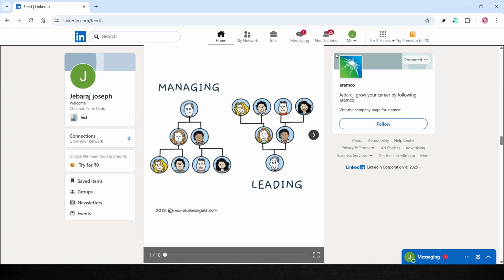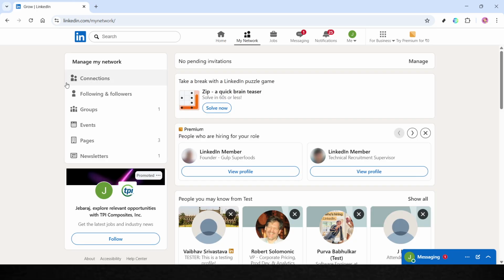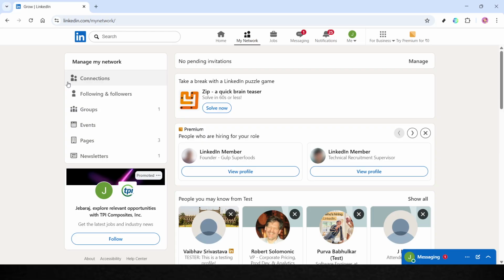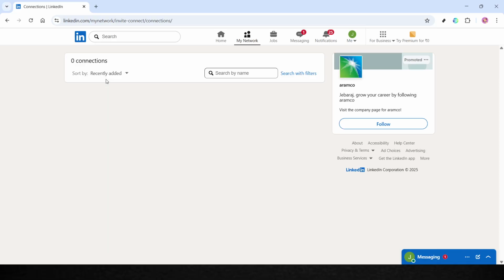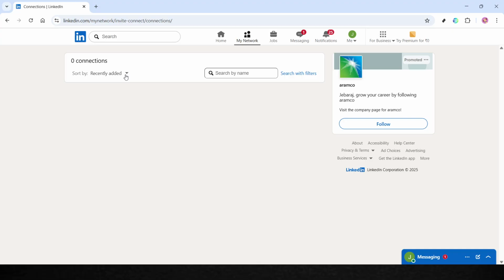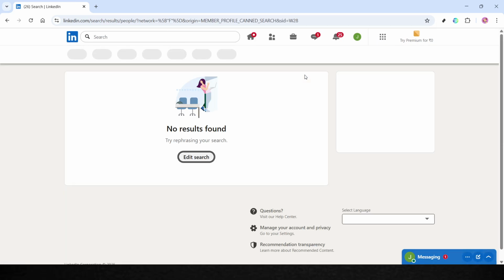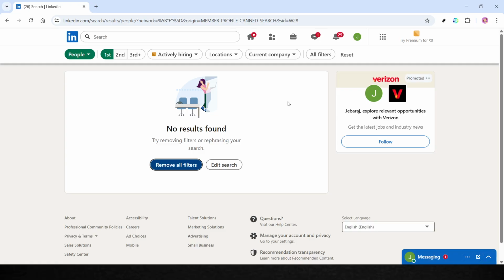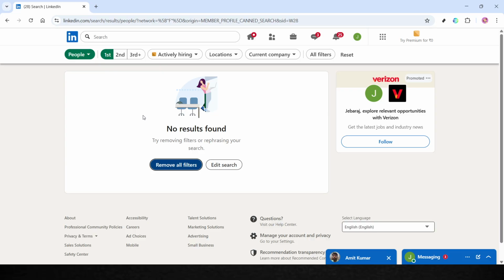How to Remove Connection on LinkedIn 2025 (Step By Step)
Learn How to Remove Connection on LinkedIn 2025 (Step By Step)

In This Video, We'll Show You 👇
Remove Linkedin Connection
Disconnect Linkedin
Unconnect Linkedin
Delete Linkedin Connection
How To Delete Linkedin Connection
Linkedin Remove Contact
Linkedin Disconnect Contact
Linkedin Unfollow Connection
Linkedin Remove Network
Linkedin Manage Connections
Linkedin Delete Contact
Linkedin Remove People
Linkedin Disconnect People
Linkedin Remove Followers
Linkedin Remove Following
Linkedin How To Unfollow
Linkedin Connection Removal